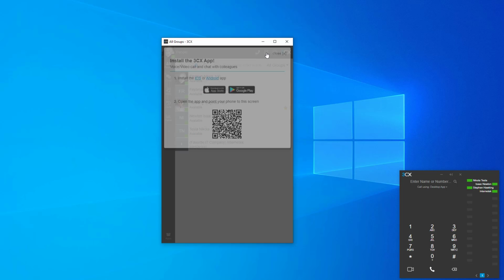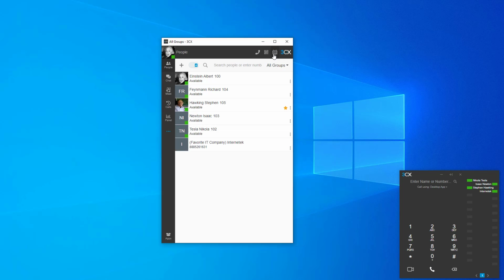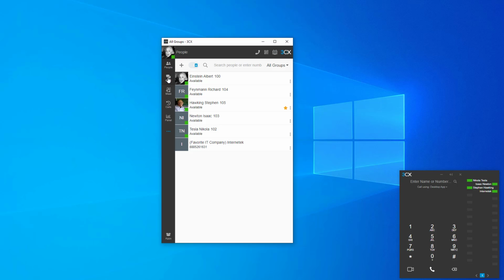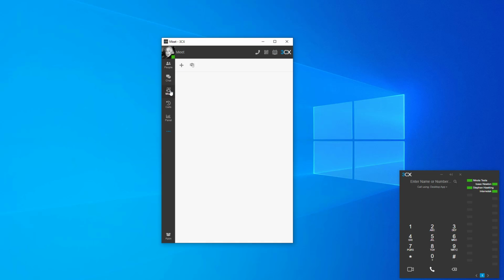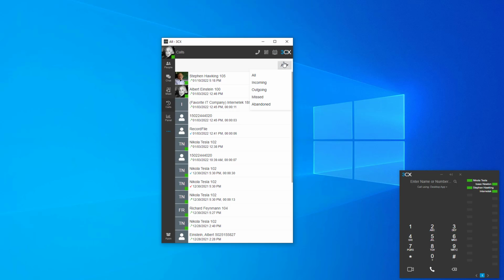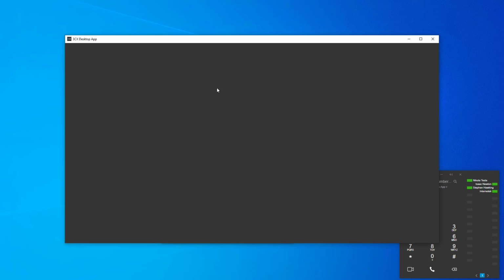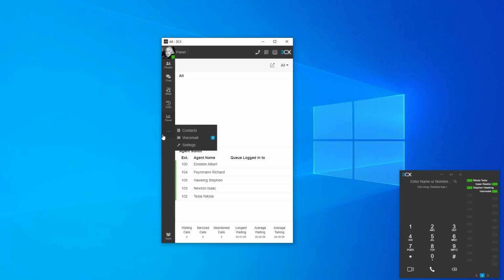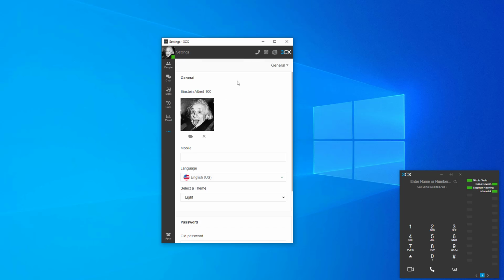3CX v18 - Presence - General Navigation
This lesson introduces the Presence section and how to navigate it.

This course is for the Version 18 3CX phone system only.

This course covers the desktop application used with the 3CX phone system. The 3CX phone system (developed by 3CX) is a unified communication system. This means it makes it easier for you to reach anyone and brings multiple communication types (phone, conference, teleconference, web-meeting, SMS, etc) into one place.

Some of the features of the 3CX desktop application:

Unified communication
Presence/Availability information
Works on any operating system
Make calls without a desk phone
Messaging
Live chat with website, Facebook, and SMS
Web conferencing
Integrated video chat
Call Queues